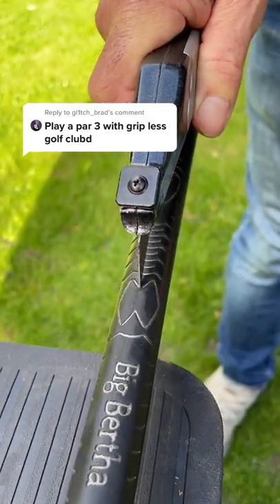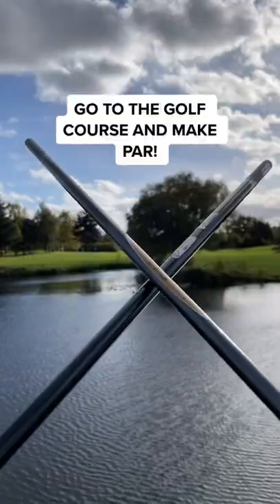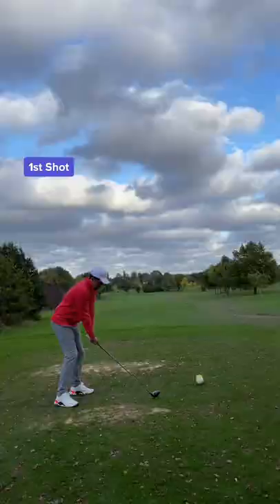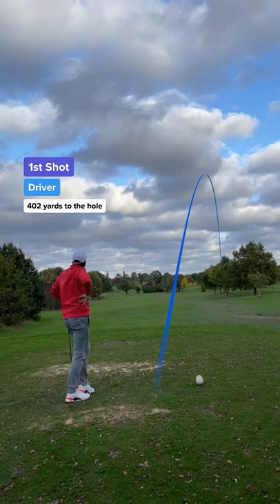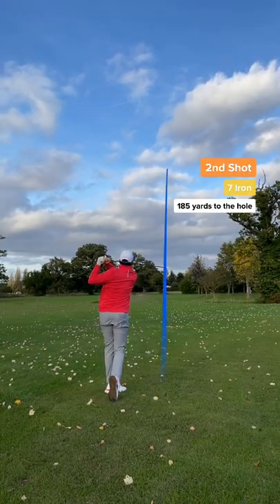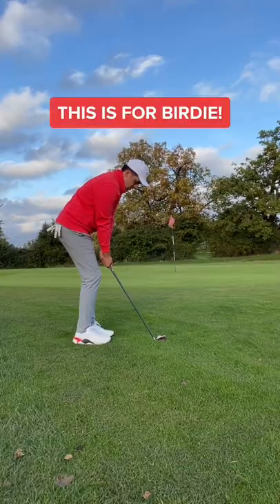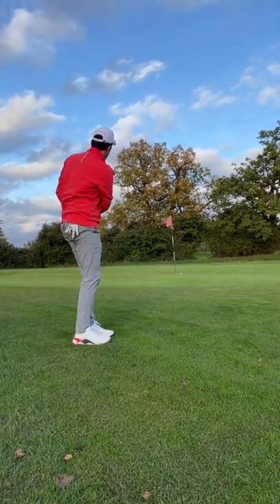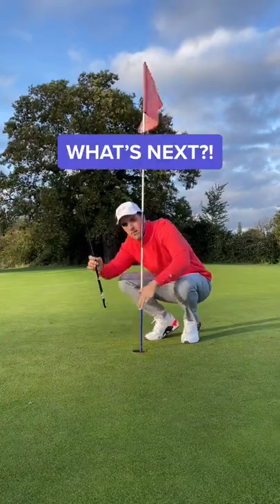REMOVING GRIPS FROM GOLF CLUBS!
LET'S TAKE THE GRIPS OFF AN OLD SET OF CLUBS!

Sunny Day - Ted Fresco